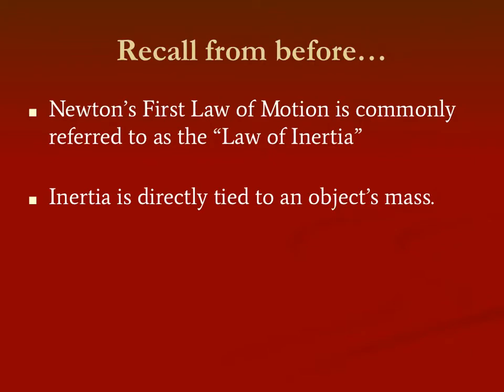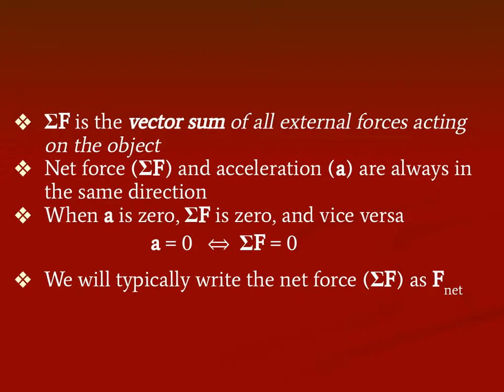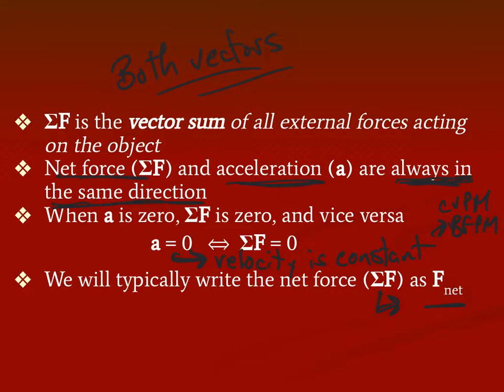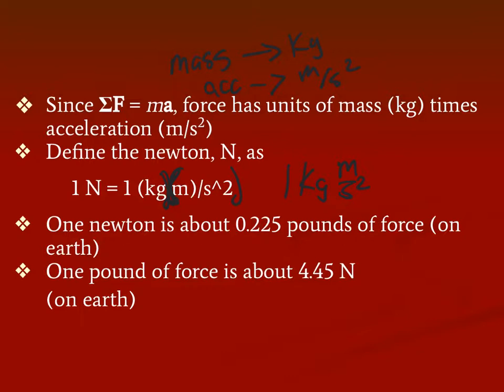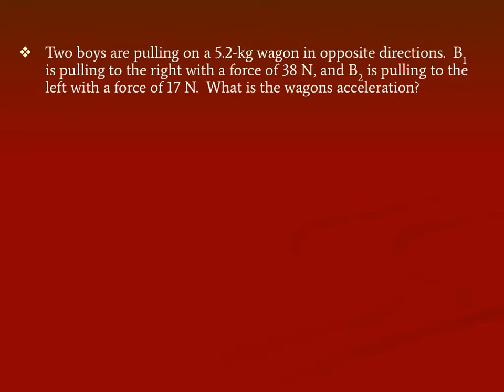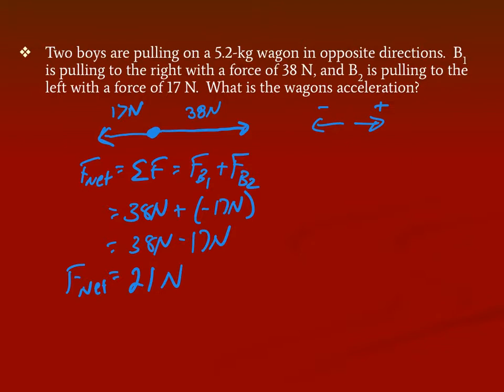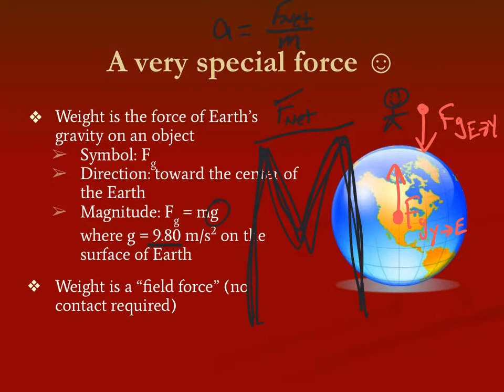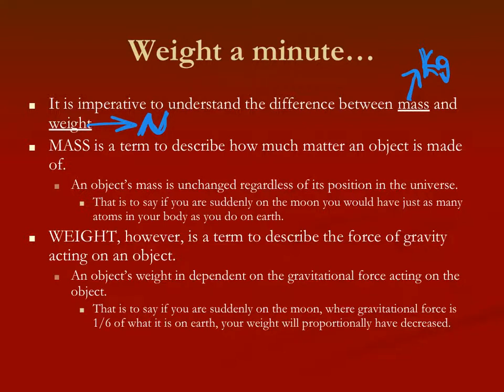Newton’s second law